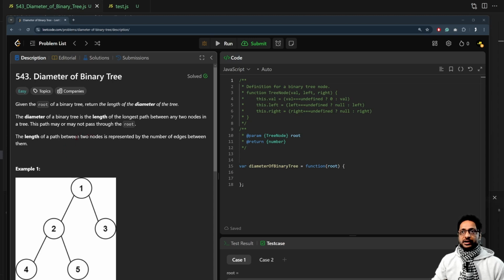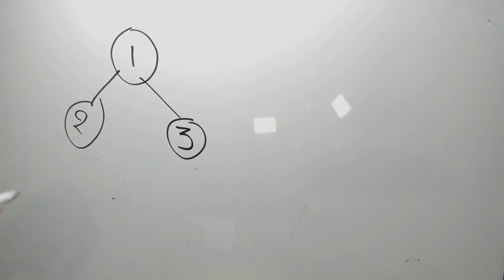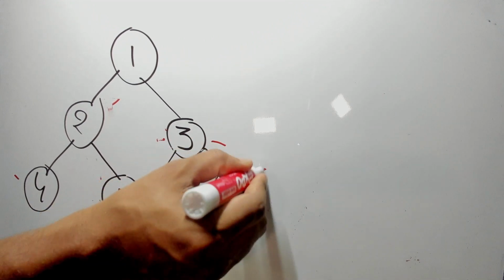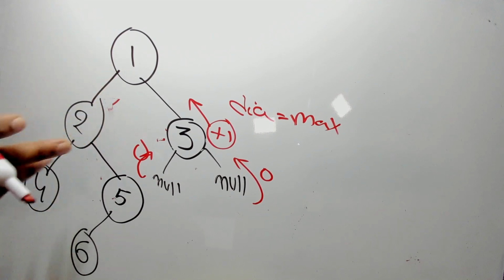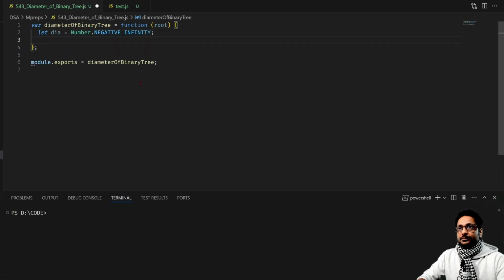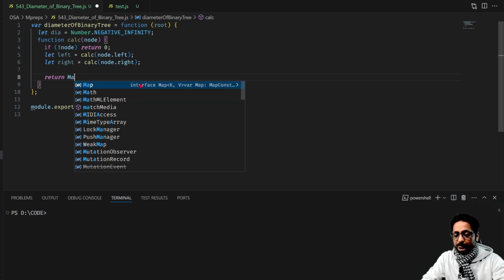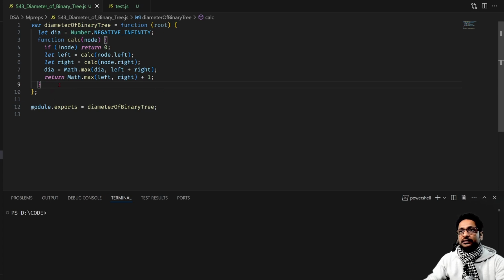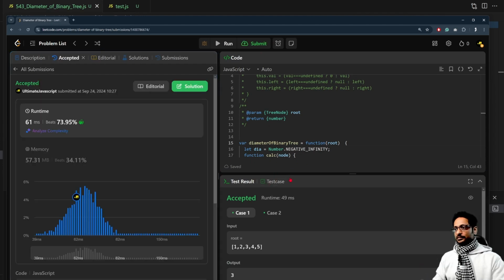Diameter of Binary Tree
Diameter of Binary Tree, Easy, Leet Code 543, Javascript solution.
Algo Questions